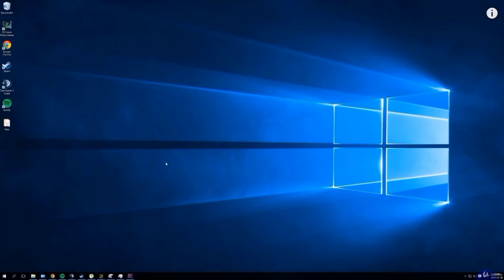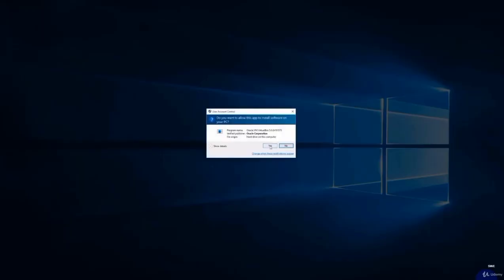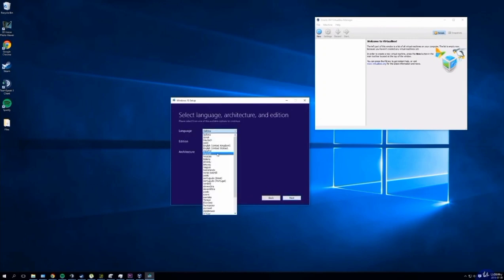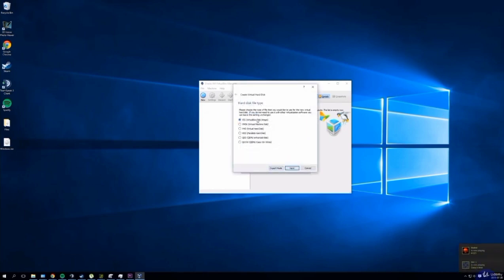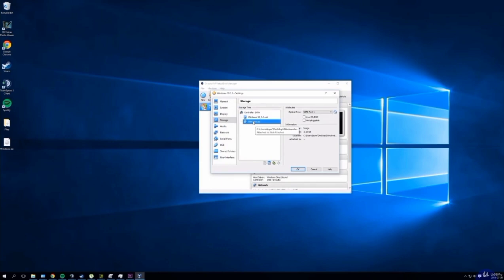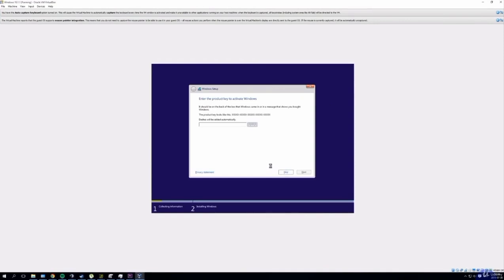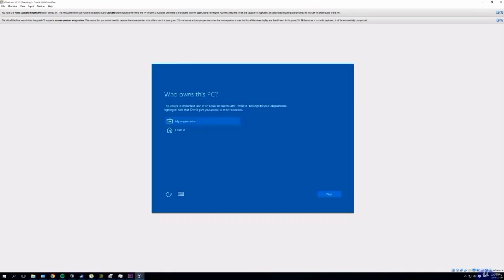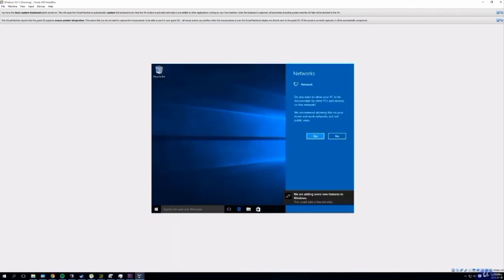How Carders Use VirtualBox and Windows 10 for Anonymity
Discover how carders install Windows 10 in VirtualBox to stay anonymous online, avoiding detection while carrying out illegal transactions.